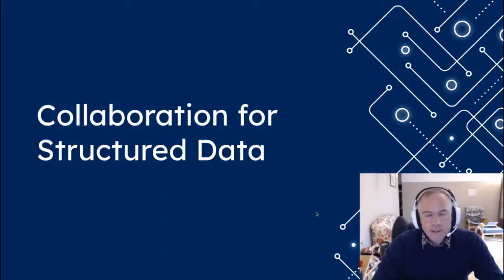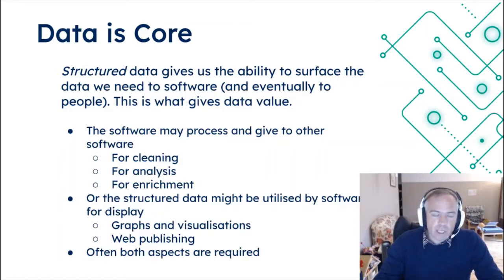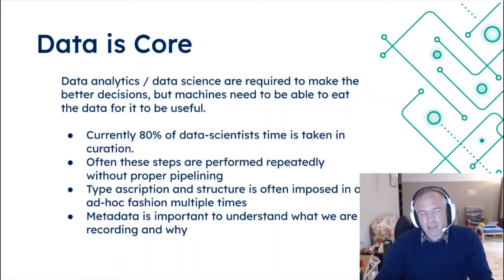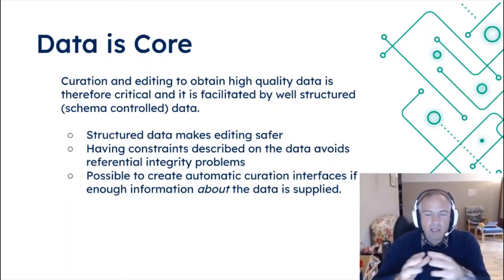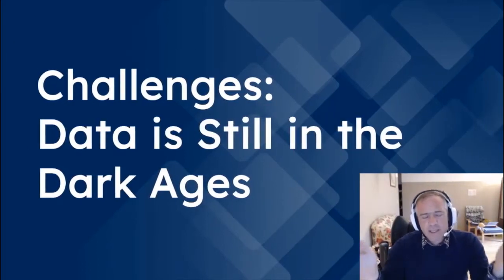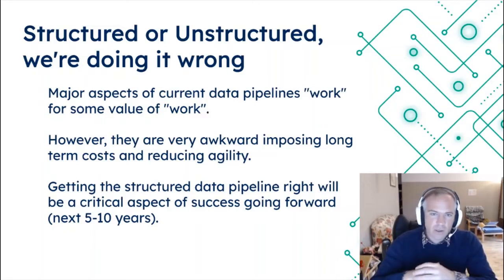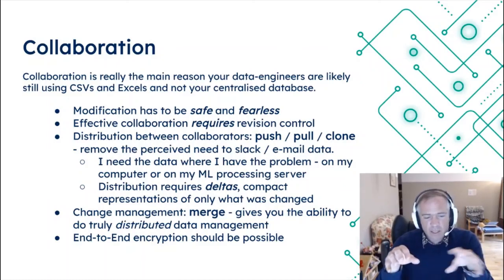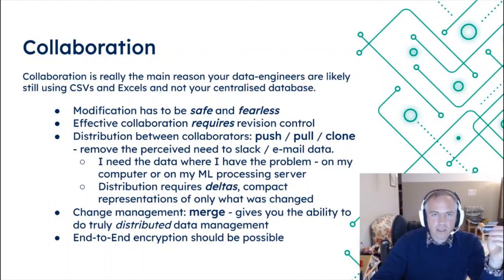Distributed Revision Control for Structured Data - Gavin Mendel-Gleason, TerminusDB